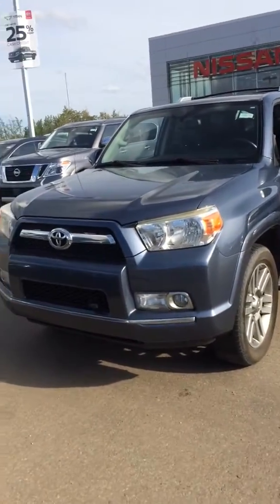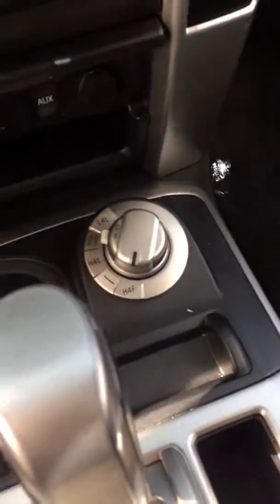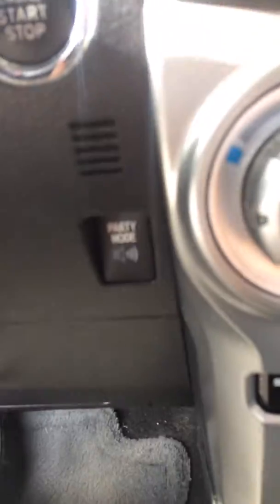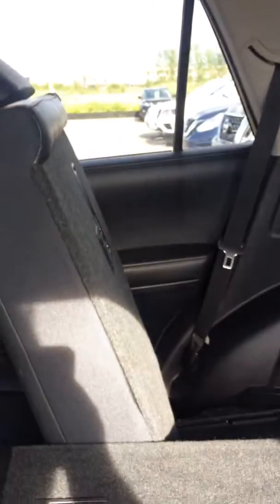2010 Toyota 4Runner for Brayden